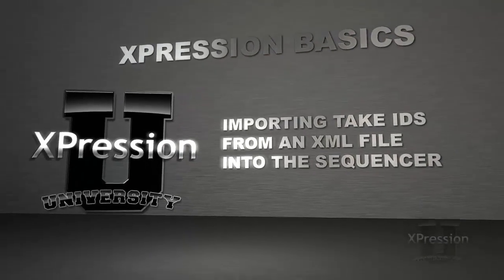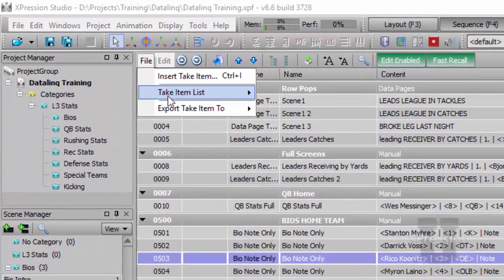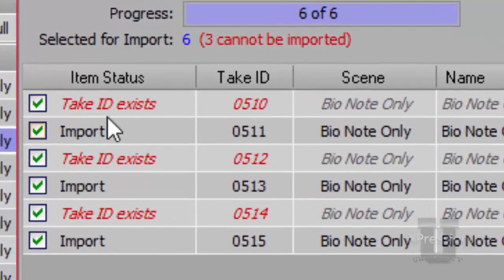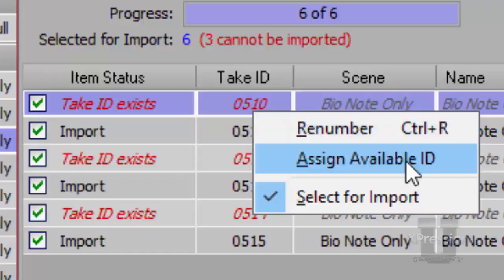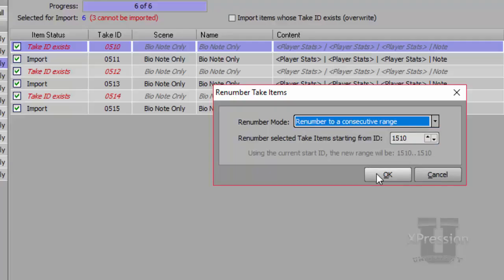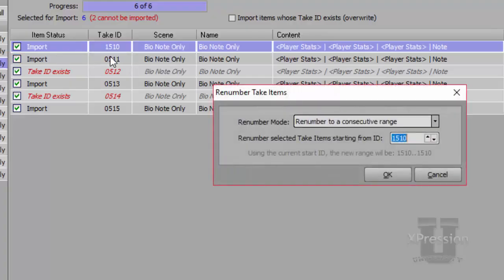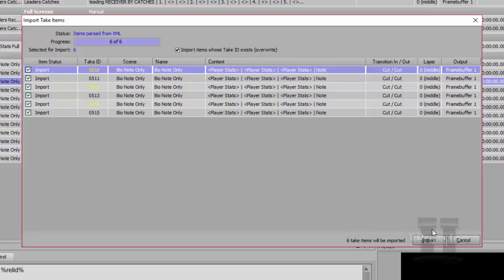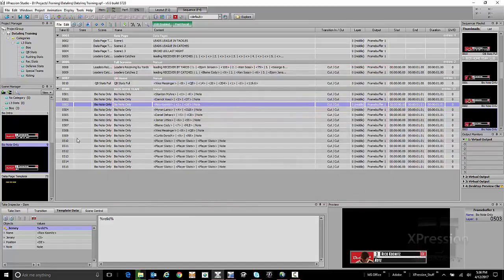XPression | Importing Take Items into the Sequence from an XML File (Basics 138)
Working in the XPression Sequencer, Take IDs are very important. Being able to import a list of Take IDs from another show into the one you are working on is important, also. The hard part… the Take ID numbers might overlap, and there might be a reason to overwrite the existing Take IDs or move the new items to another range of numbers. Of course, this all has to happen to dozens (ok… hundreds) of Take IDs at once.